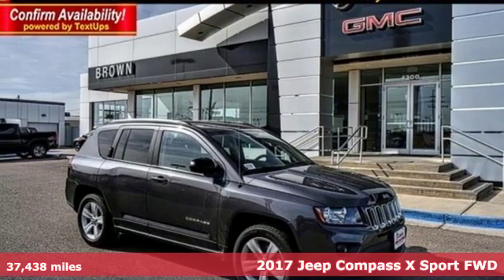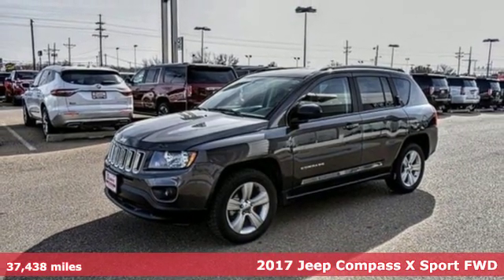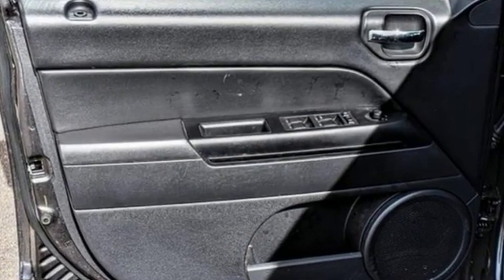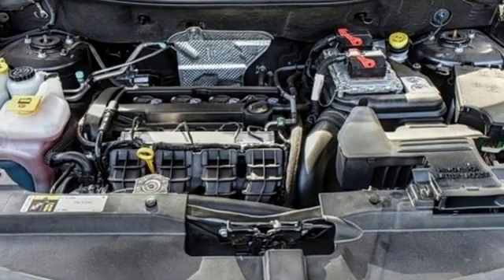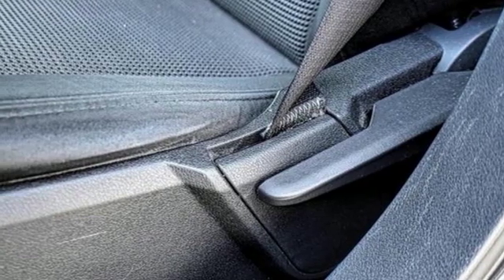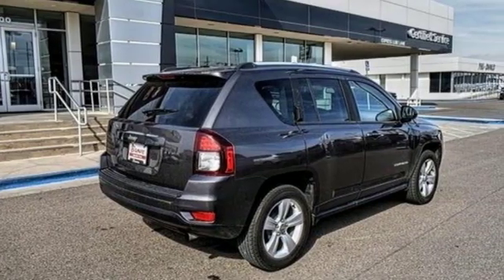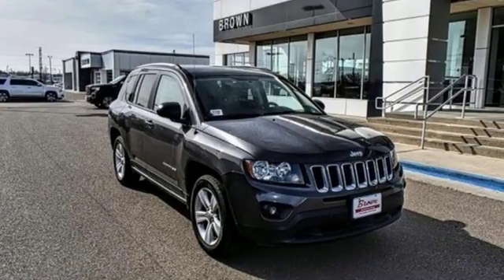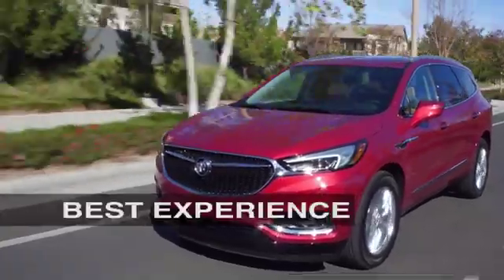2017 Jeep Compass Amarillo TX Lubbock, TX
Year: 2017
Make: Jeep
Model: Compass
Trim: Sport FWD
Engine: 2.0L 4 Cylinder Engine
Transmission: AUTOMATIC
Color: GRANITE CRYSTAL METALLIC CLEARCOAT
Interior: DARK SLATE GRAY
Mileage: 37438
Stock #: 19166A
VIN: 1C4NJCBA2HD146642
"$700 below NADA Retail!, FUEL EFFICIENT 26 MPG Hwy/22 MPG City! Sport trim. iPod/MP3 Input, Satellite Radio, CD Player, Bluetooth, TRANSMISSION: CONTINUOUSLY VARIABLE T... POWER VALUE GROUP, WHEELS: 17 X 6.5 ALUMINUM READ MORE! KEY FEATURES INCLUDE Satellite Radio, iPod/MP3 Input, Bluetooth, CD Player Rear Spoiler, MP3 Player, Privacy Glass, Child Safety Locks, Electronic Stability Control. OPTION PACKAGES POWER VALUE GROUP Body Color Door Handles, Illuminated Entry, Speed Sensitive Power Locks, Keyless Entry, Automatic Headlamps, Power Heated Fold-Away Mirrors, Power Windows w/Driver One-Touch, Body Color Liftgate Applique, TRANSMISSION: CONTINUOUSLY VARIABLE TRANSAXLE II Autostick Automatic Transmission, Tip Start, WHEELS: 17 X 6.5 ALUMINUM Tires: P215/60R17 BSW AS Touring, ENGINE: 2.0L I4 DOHC 16V DUAL VVT (STD). Jeep Sport with Granite Crystal Metallic Clearcoat exterior and Dark Slate Gray interior features a 4 Cylinder Engine with 158 HP at 6400 RPM*. EXPERTS REPORT Great Gas Mileage: 26 MPG Hwy. AFFORDABILITY This Compass is priced $700 below NADA Retail. WHY BUY FROM US Brown Buick GMC Subaru, conveniently located in Amarillo at 4300 South Georgia is just a short distance away for all Lubbock and surrounding area drivers. Brown Buick GMC Subaru has an outstanding reputation, because we truly do put the customer first. We know that most people take tremendous pride in what they drive, so we are dedicated to delivering a level of satisfaction that is unmatched in the industry. INTERNET PRICE REFLECTS ALL REBATES AND INCENTIVES. Pricing analysis performed on 1/3/2019. Horsepower calculations based on trim engine configuration. Fuel economy calculations based on original manufacturer data for trim engine configuration. Please confirm the accuracy of the included equipment by calling us prior to purchase.

Sales Hours:
8:30am - 8:00pm
Monday through Saturday
Closed
Sunday

Service Hours:
7:00am - 6:00pm
Monday through Friday
8:00am - 2:00pm
Saturday
Closed
Sunday

Address:
4300 S. Georgia